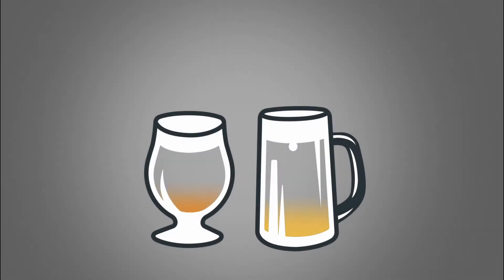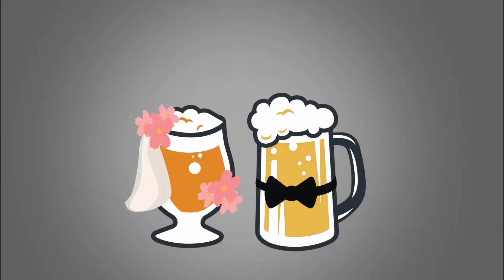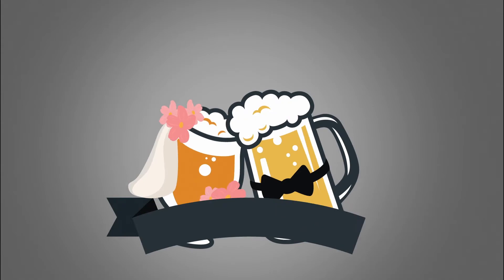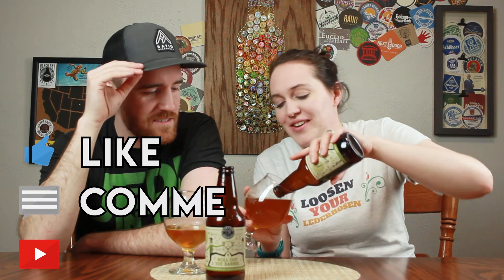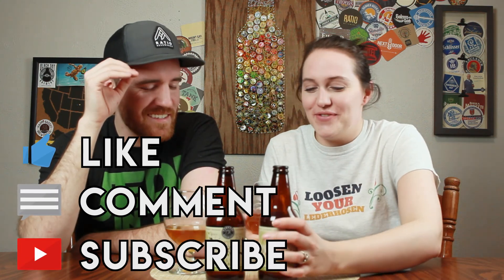100 Subscriber Giveaway! || 3 Sheeps - Roll Out the Barrel - Beer Review #75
MAKE SURE you comment on this video with your desired T-Shirt Size (S-XL)

3 Sheeps
Roll Out the Barrel
Belgian Golden Ale aged in Chardonnay Barrels
12.4% ABV